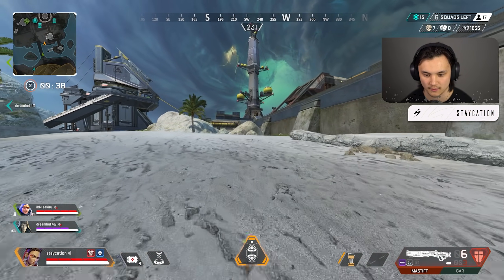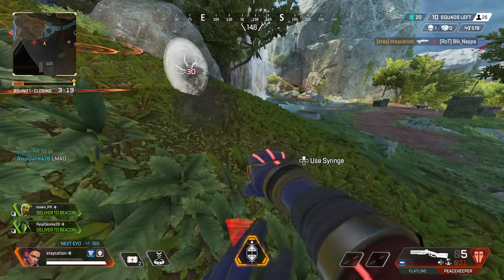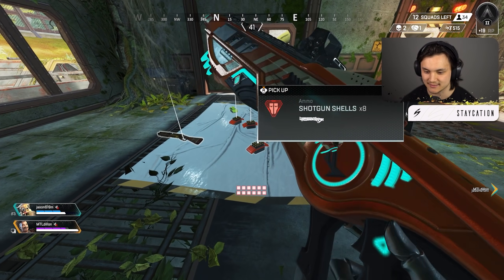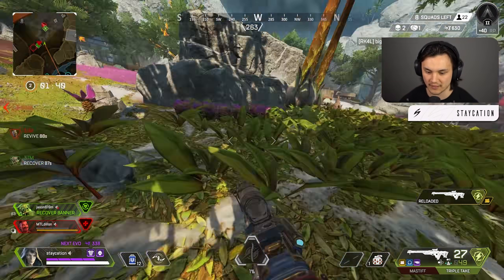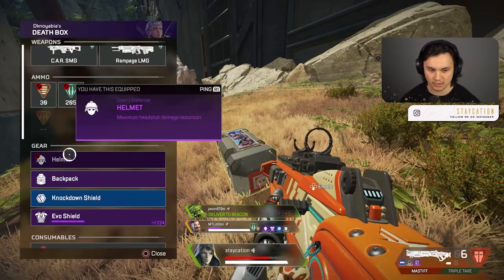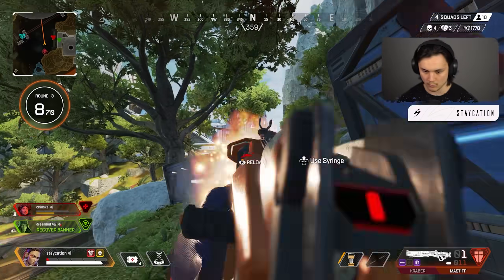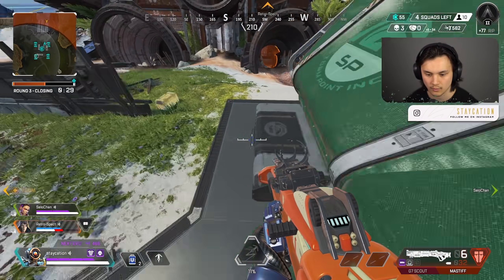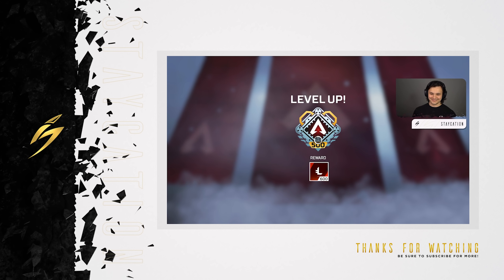The New DUAL SHELL Hop-Up is Crazy! - Apex Legends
The Dual Shell is literally impossible to find in Apex Legends... I only found it maybe 2-3 times during a 7-hour play session so it's pretty fair to say, it's RARE! And it's good too.